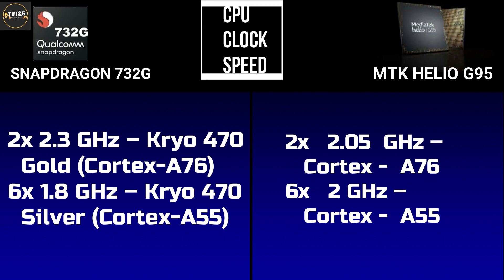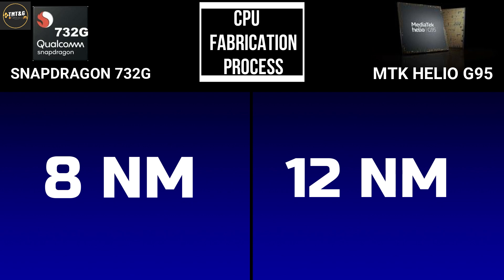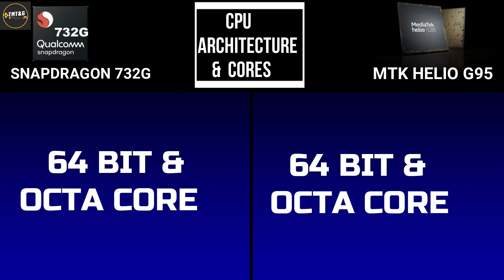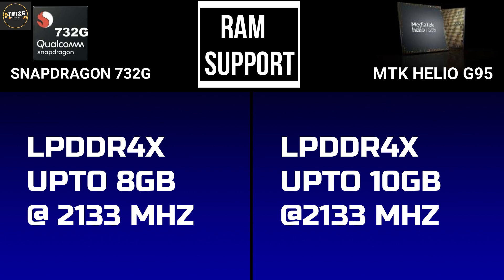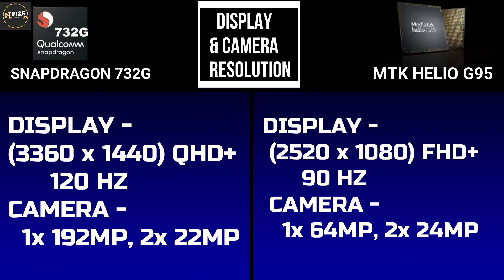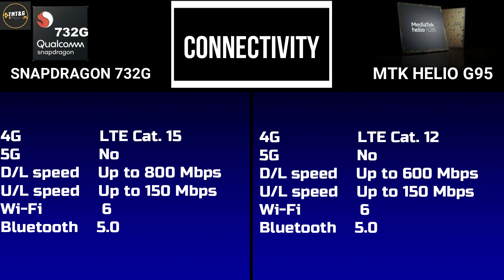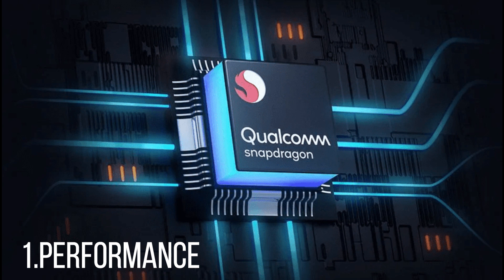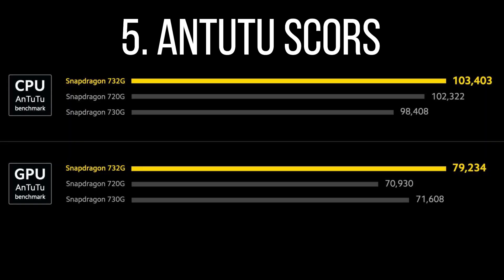Snapdragon 732g vs Mediatek Helio G95 | POCO X3 Vs REALME 7 | Which is the best processor in TELUGU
Mediatek Helio G95 vs Snapdragon 732G 🔥 | Which is better?

 Hello Guys,

Welcome to TMT&G Channel.

About this video:
Friends, In this video I compare  Qualcomm Snapdragon 732G vs Mediatek Helio G95.

If you have any doubts put it in the comment section.

Thanks

About Channel:
The idea behind creating this channel is to, share whatever knowledge I have, with you guys and also Later I post the gaming videos plss support me.